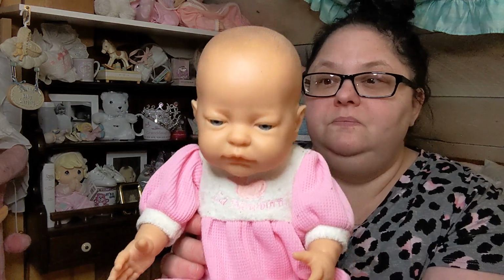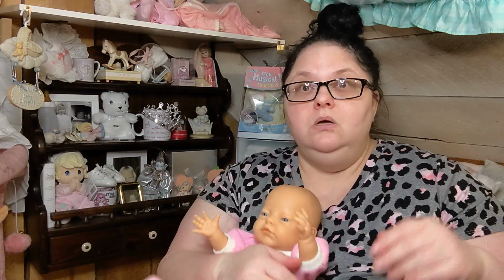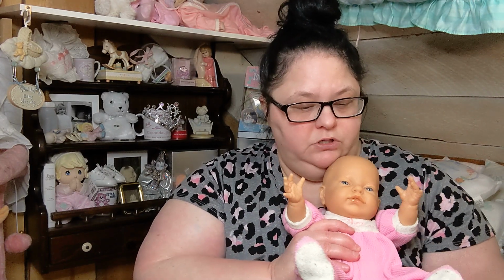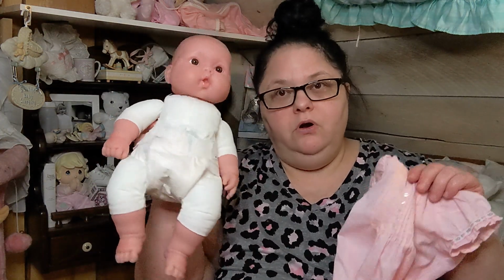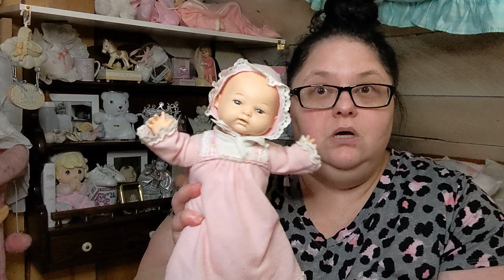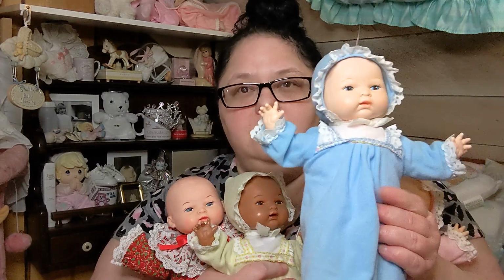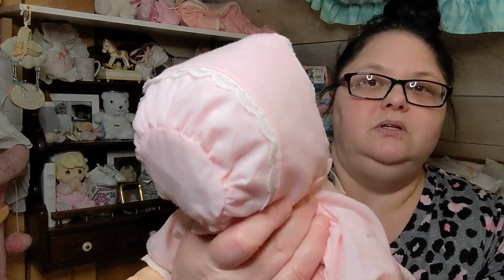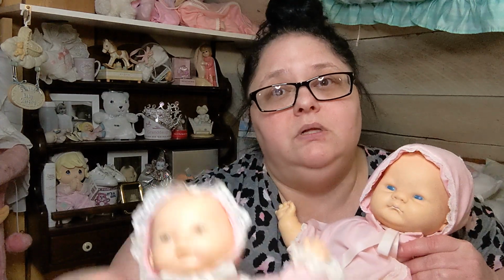vintage doll collection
👶🏻Proud Reborn mother
📼I create therapy videos

Toddler Caylee is Clara Rose by Regina Swialkowski
Newborn Caylee is Hanna by Reva Schick
Lee Middleton Caylee by Reva Schick
Ashton Drake Galleries Caylee is Lily Rose by Michelle Fagan
Preemie Caylee is a OOAK soft sculpture by Lizzie Tinker Gibson
Joseph Michael is Realborn Joseph 3 Months Awake by Denise Pratt for Bountiful Baby
"WE ARE CAYLEE"
Each doll represents Caylee at a different age.
They are Caylee.